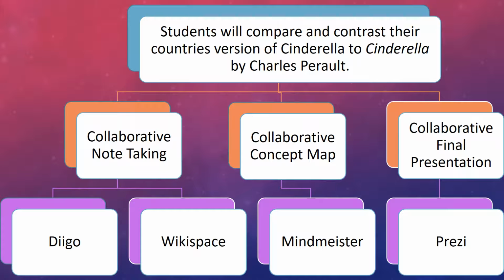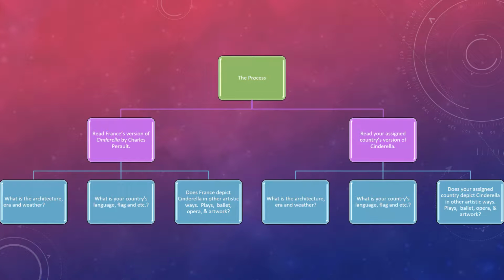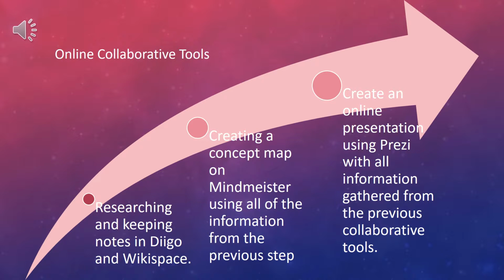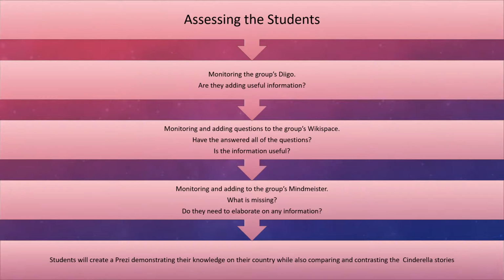Comparing & Contrasting Cinderella, Lapsker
EDUC 611 Final Project